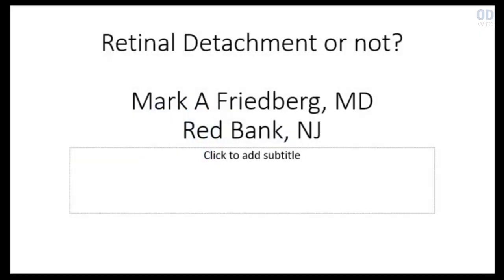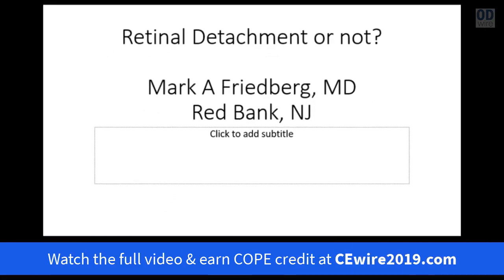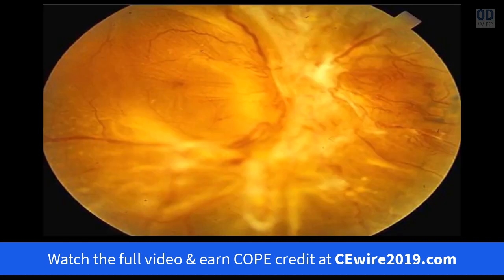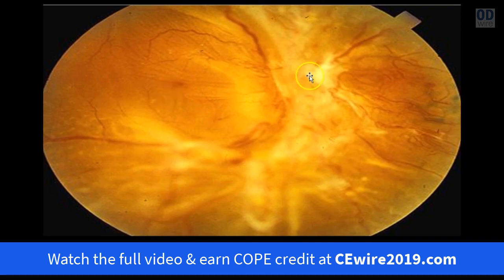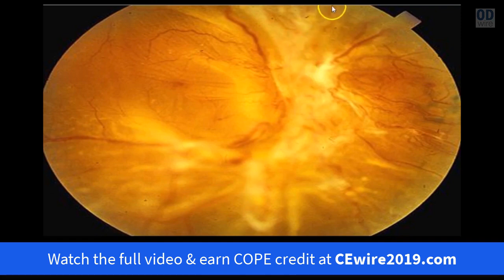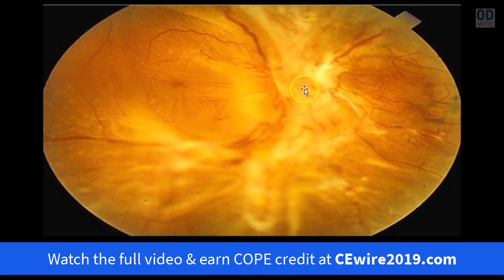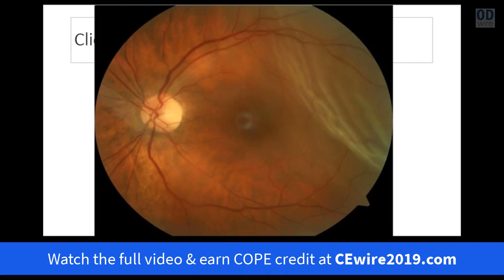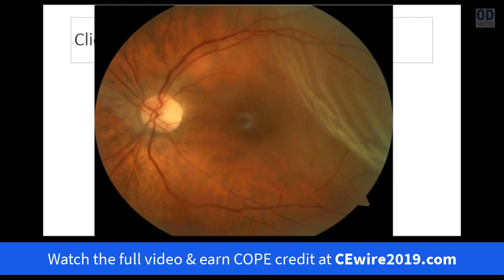Retinal Detachment or Not?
Watch the entire video & earn COPE credit!

Mark Friedberg, MD

COPE ID: 60325-PS

This course will teach how to distinguish retinal detachments that need prompt attention and treatment.

Conditions that masquerade as retinal detachment will be presented and risk factors for retinal detachment and when these risk factors need treatment will be reviewed. Systemic causes of retinal detachment and the treatment of such will also be included.